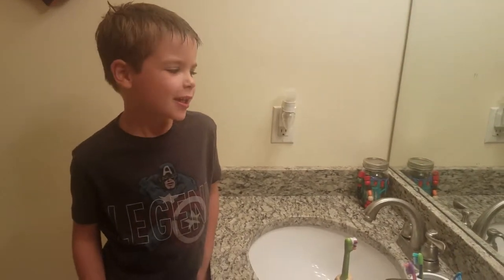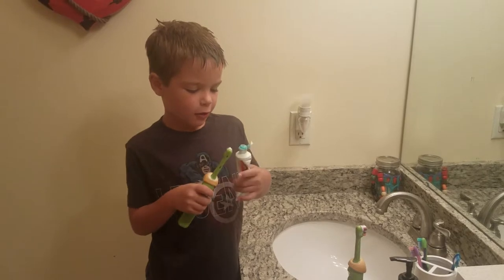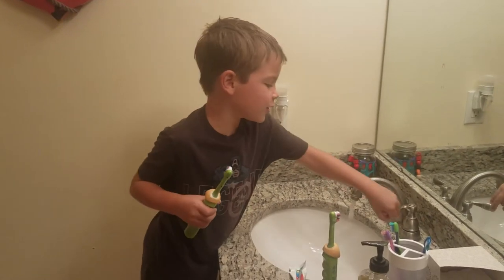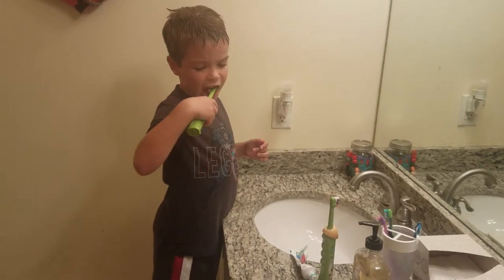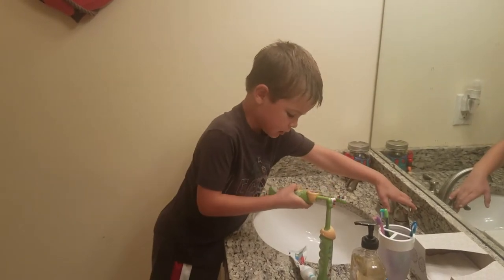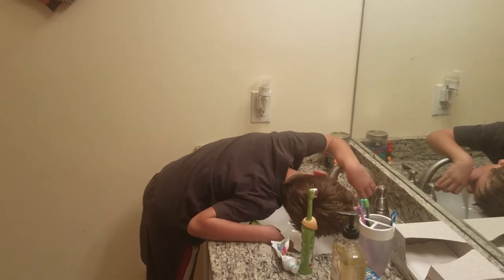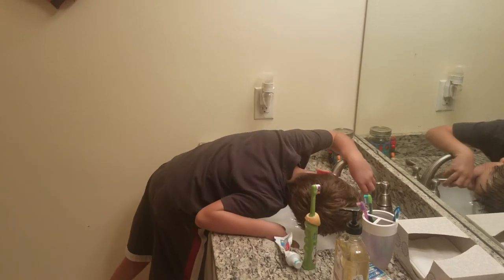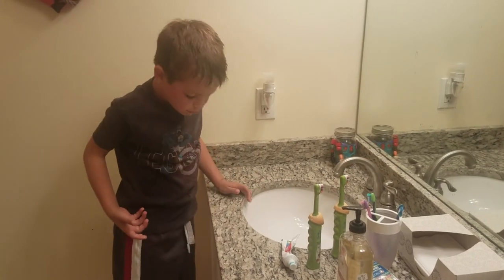How to brush your teeth with Alex Buhse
6 year old brush teeth tutorial